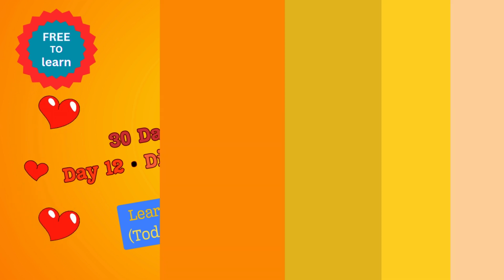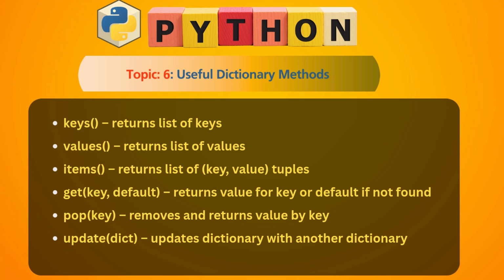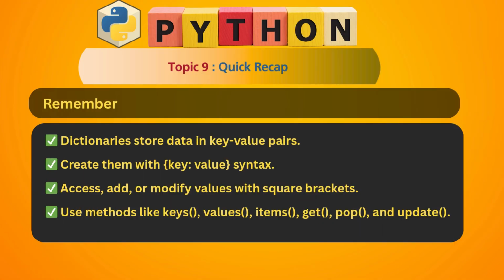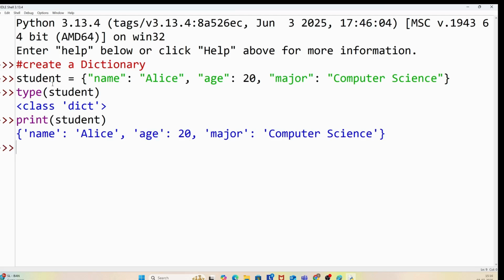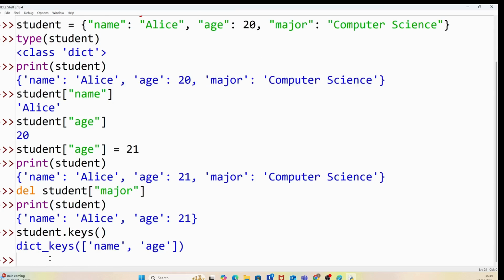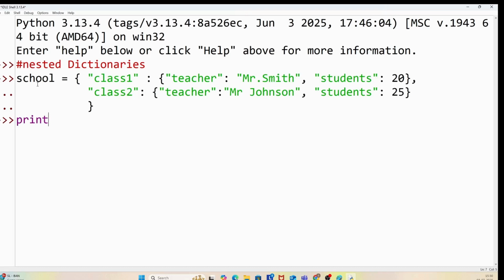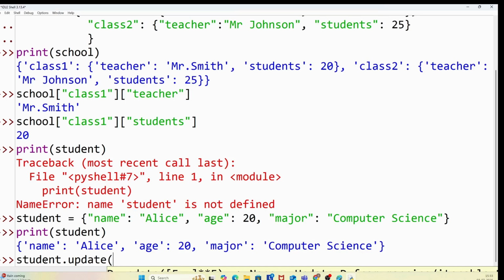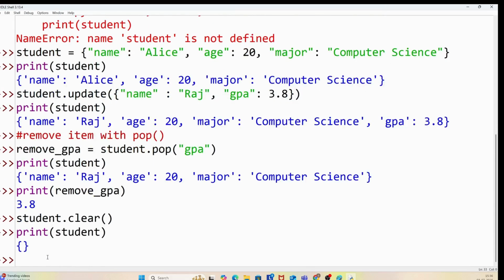Python Day 12: Dictionaries Explained with Examples | Python for Beginners Series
Welcome to Day 12 of our Python for Beginners series! Today, we dive deep into Dictionaries, one of Python’s most powerful and versatile data structures. We’ll cover everything from creating and accessing dictionaries to advanced operations like nested dictionaries, updating multiple keys, and clearing entries. Perfect for beginners who want hands-on practice with clear examples!

👉 Don’t forget to check out Days 1–11 for a solid foundation in Python basics, variables, data types, strings, lists, and tuples!

👉 Python for Beginners - 30 Day Series

Master Python in just 30 days! 🚀 In today’s lesson, we cover Dictionaries Explained with Examples | Python for Beginners Series with real examples.

🎓 Welcome to AI & Code with Suresh – Free tutorials on Python, Data Science, AI & Generative AI with real projects.

00:00 🎤 Introduction to Day 12 - Dictionaries in Python
00:07 📚 Recap of Day 1 to Day 11 (up to Tuples)
00:27 📝 Today's Topics Overview
00:42 ❓ What is a Dictionary?
01:06 🔨 Creating & Accessing Dictionaries
01:29 ✏️ Adding & Modifying Entries
01:53 ❌ Deleting Entries
02:16 🔎 Useful Dictionary Methods
02:42 ⚙️ Dictionary Methods in Action
03:03 👐 Hands-On Overall Example
04:12 🔄 Quick Recap

📌 Demonstration of Dictionaries with Examples
05:34 ✅ Create a Dictionary
06:58 🔑 Access Values by Key
07:34 ➕ Add a New Key-Value Pair
07:46 ✏️ Modify an Existing Value
08:22 🗑️ Remove a Key-Value Pair
09:07 🗝️ Get All Keys, Values, and Items
09:56 🏠 Nested Dictionaries
13:19 🔄 Update Multiple Keys with update()
14:34 🗑️ Remove an Item with pop()
15:47 🧹 Clear the Entire Dictionary

16:11 ❓ MCQ Time - Test Your Learning
17:12 🔮 Forecast of Day 13: Sets in Python
17:34 🏁 End of Day 12